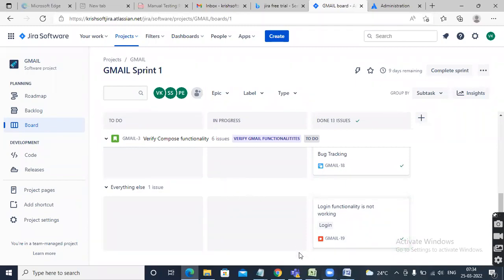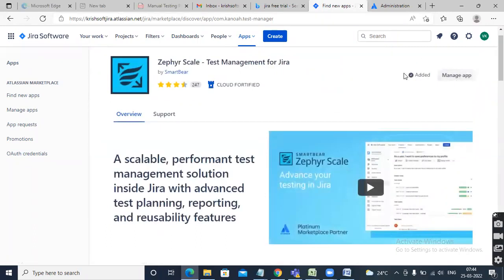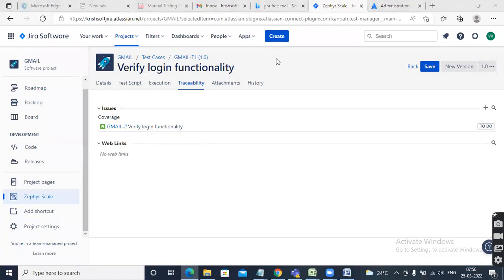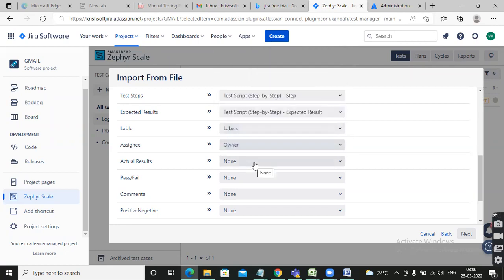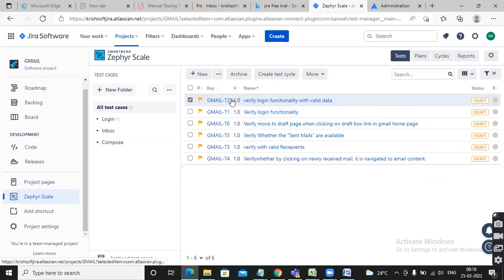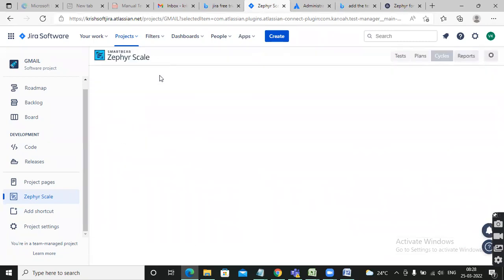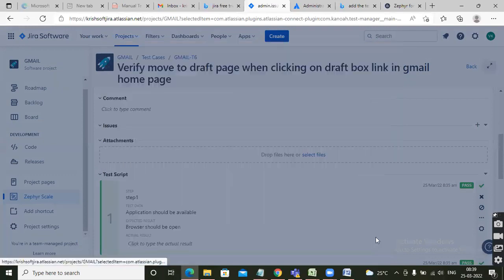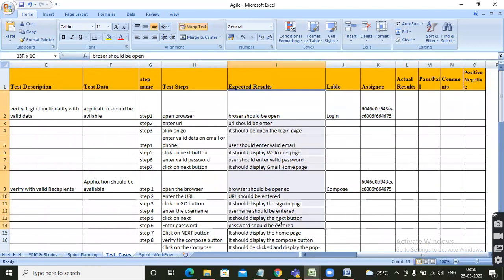Learn Complete JIRA for testers - Part 2 - Zephyr Scale